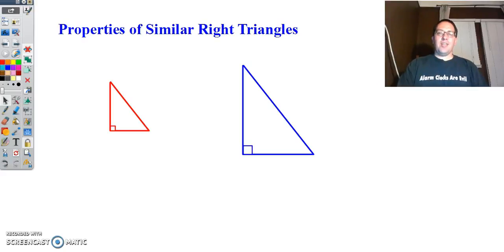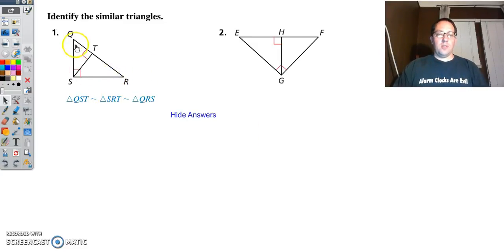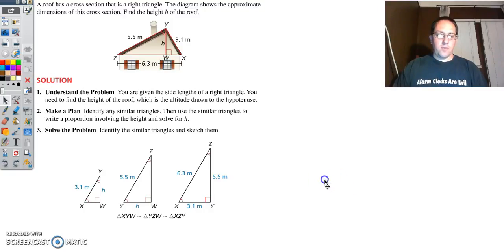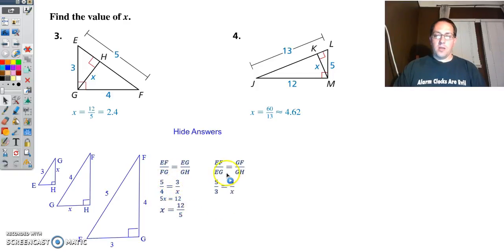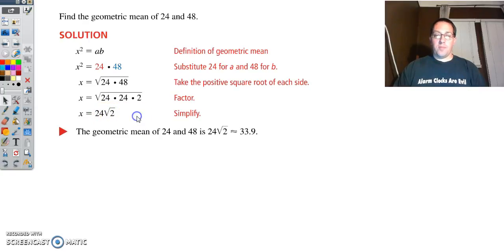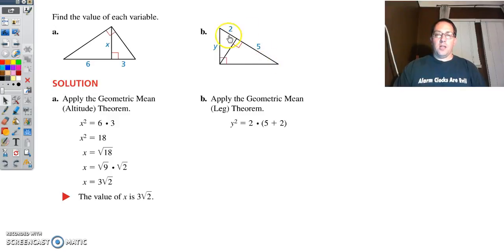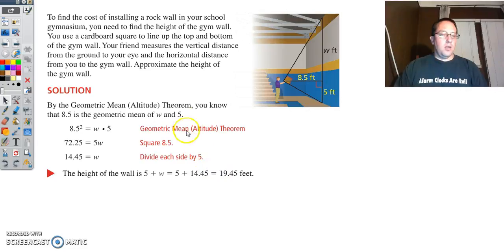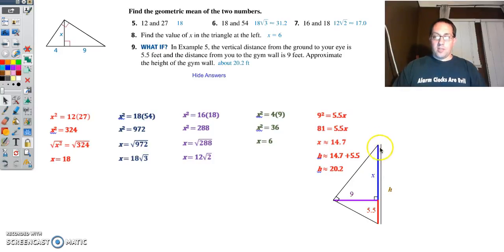9 3 Similar Right Triangles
In this lesson we discuss the similar triangles formed by the altitude from the right angle to the hypotenuse of a right triangle, and the geometric mean.